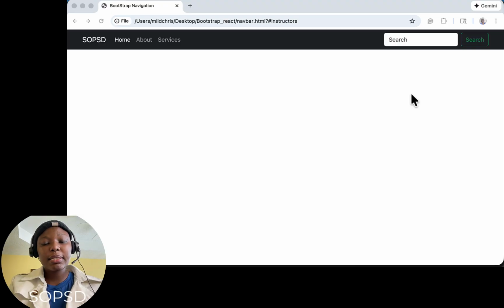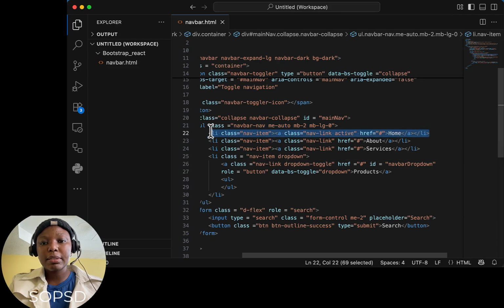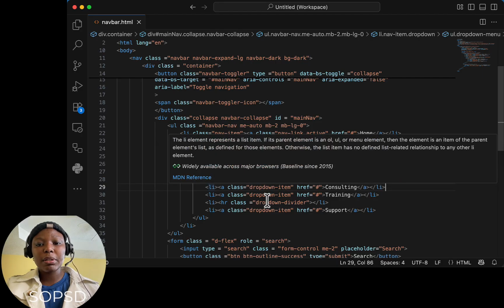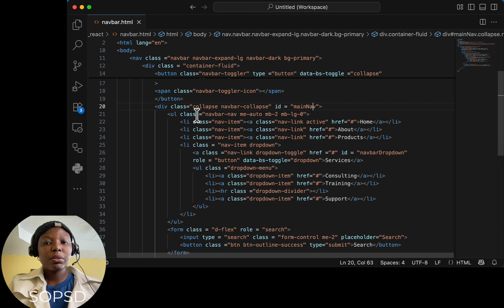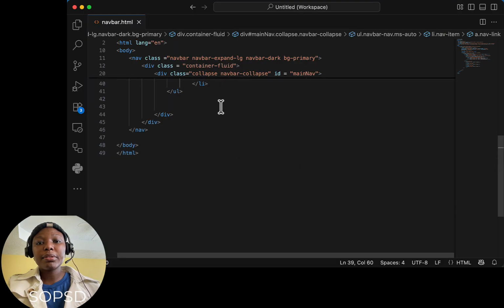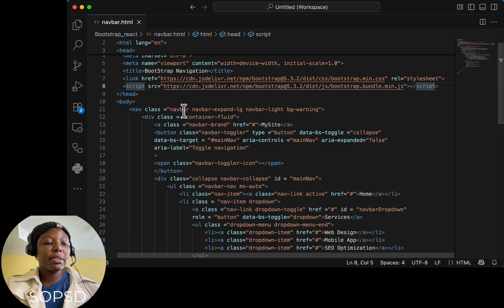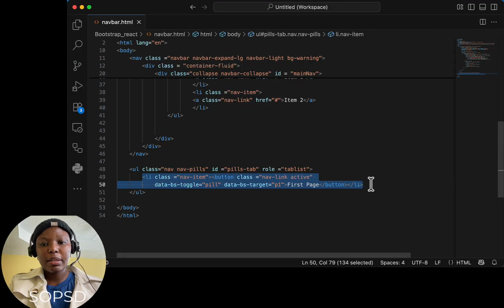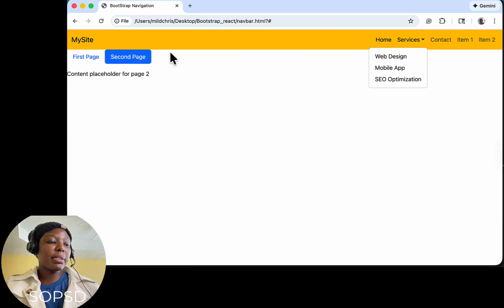Week 2 - Lesson 2 : Bootstrap 5 - Navbar with Dropdowns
In this lesson, we learn how to create a Navigation item with a dropdown menu.